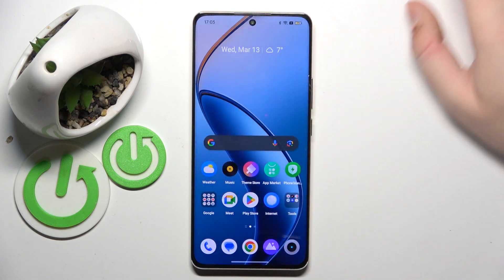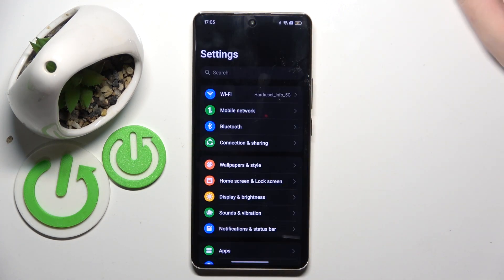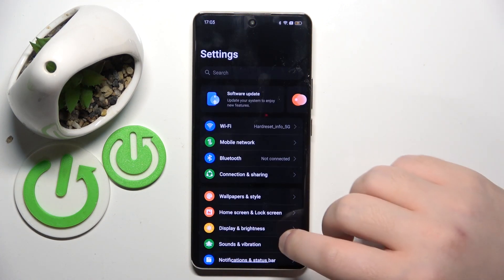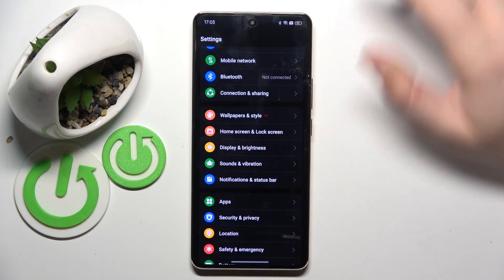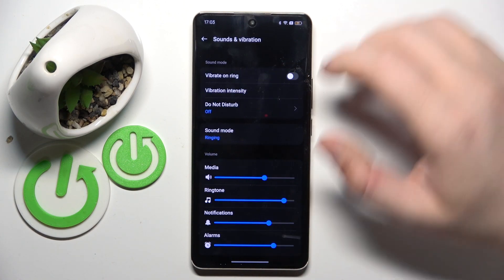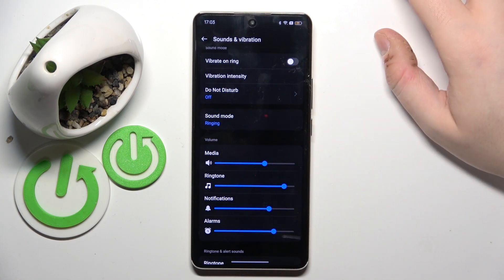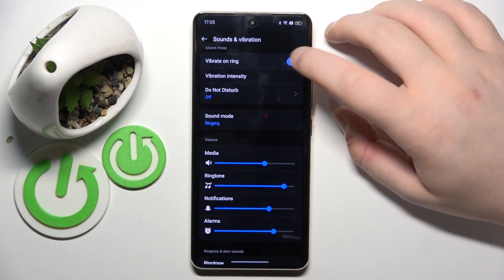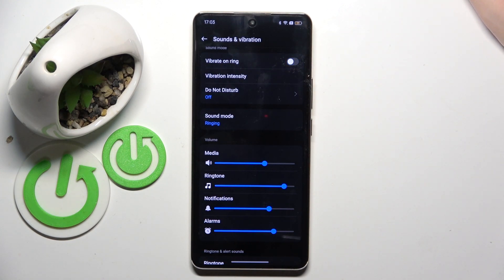How to Enable/Disable Vibrations on Calls on REALME 12?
Find out more:
Take control of your phone's calling behavior with this easy-to-follow guide on enabling or disabling vibrations for calls on your REALME 12. Whether you prefer the discreet buzz of vibrations or the silent ring of your phone, this tutorial empowers you to customize your calling experience to suit your preferences. Follow the simple steps outlined in this tutorial to toggle vibrations on or off for incoming calls, ensuring that your REALME 12 rings just the way you like it.

How do I activate vibrations for incoming calls on my REALME 12?
Can I set different vibration patterns for different callers on the REALME 12?
Will disabling call vibrations affect other notifications on my device?
Is it possible to adjust the vibration intensity for calls on the REALME 12?
Can I schedule specific times when call vibrations are turned off on the REALME 12?